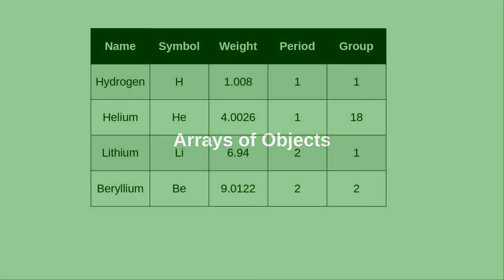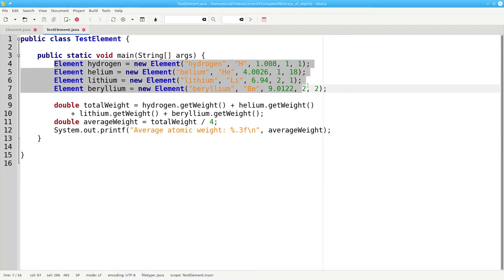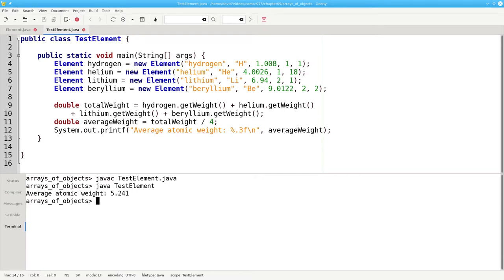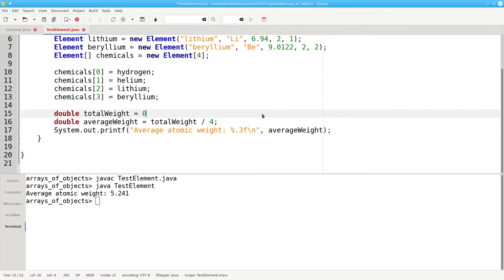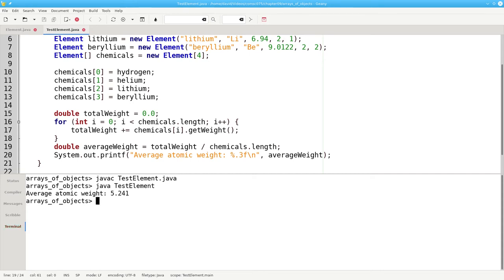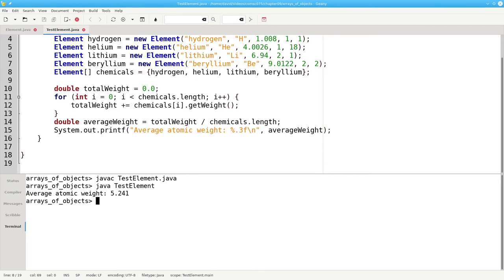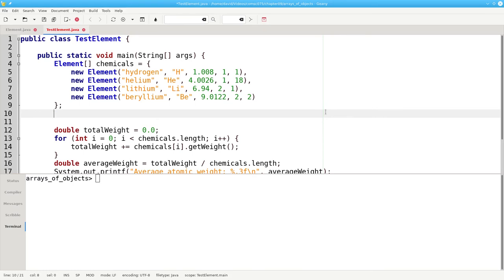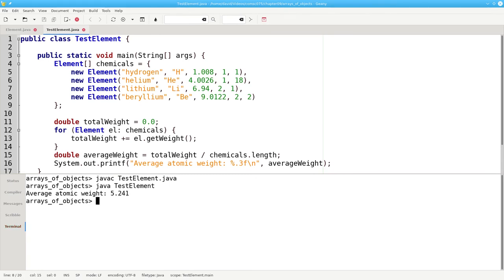Chapter 12: Arrays of Objects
Arrays aren’t only for ints, doubles, etc. You can put objects into them. This video shows you how to create and initialize an array of objects.